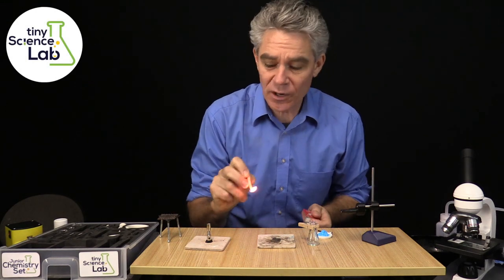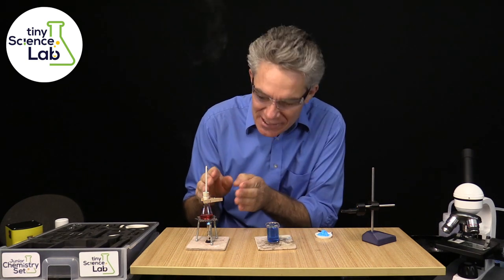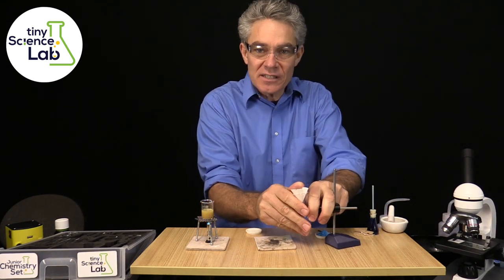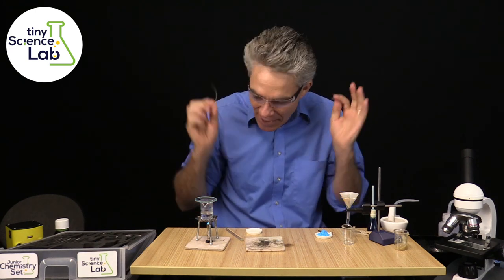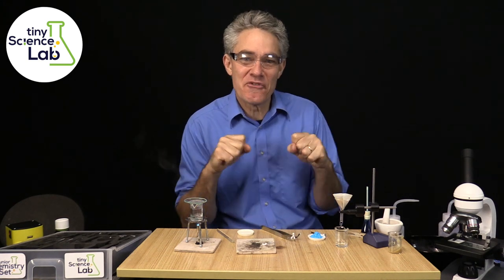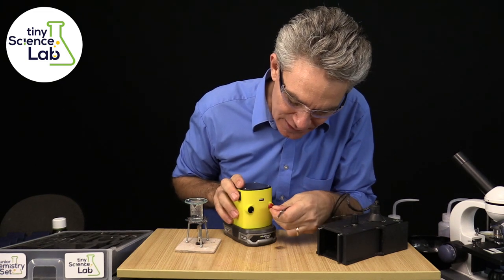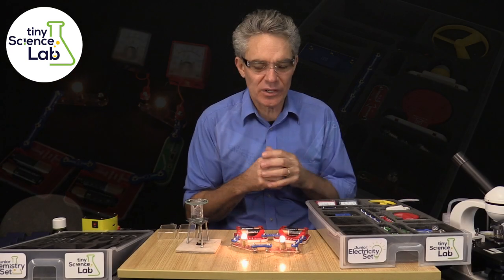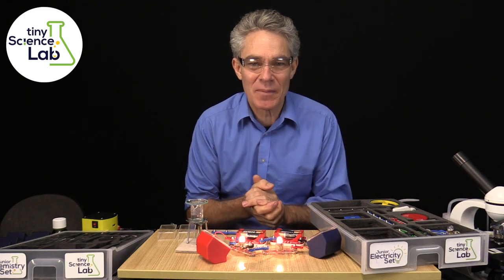Tiny Science Laboratory Introduction and Launch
Tiny Science Lab Pty Ltd has been developed and established by Australian Science Teacher - Jacob Strickling.
Jacob has over 25 years experience in teaching Science in schools and has a passion for bringing hands-on Science learning to students at school and those being home educated.
Tiny Science Lab enhances the teaching and learning of Science by revolutionising and improving the hands-on practical experience for students.
Tiny Science Lab complements existing Biology, Chemistry and Physics apparatus in order to enrich hands-on Science education.
Products will be available for purchase from September 2021 to the Australian community and from January 2022 to the world community.